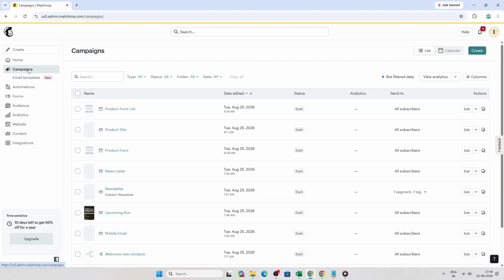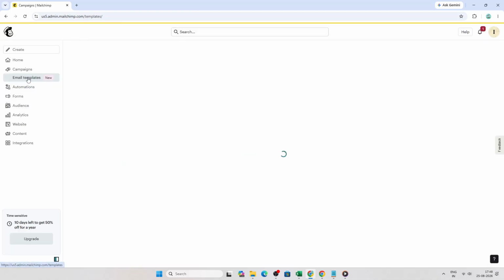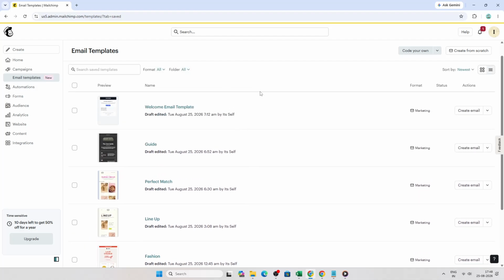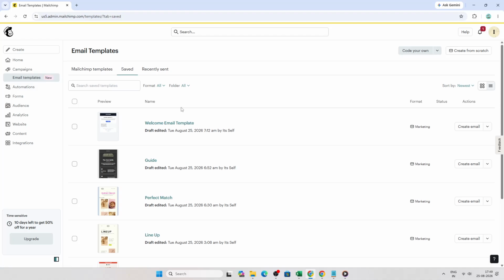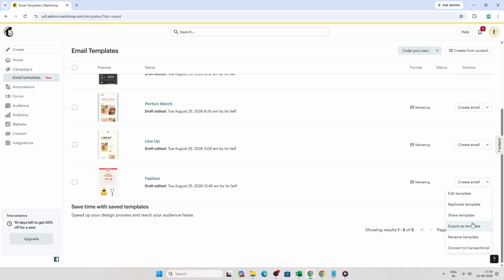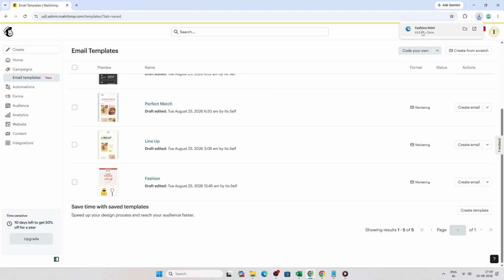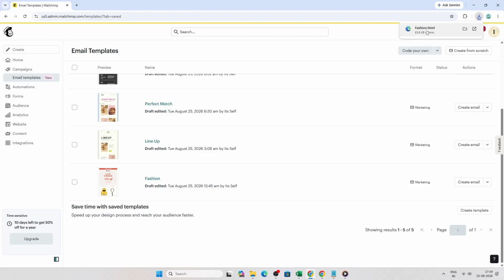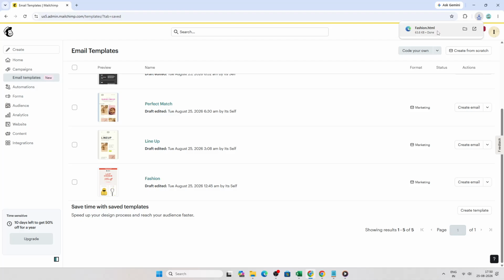How To Add Mailchimp Newsletters To A Web Page (Step By Step)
Learn how to add Mailchimp newsletters to a web page with this easy step-by-step tutorial. Perfect for beginners wanting to integrate email signup forms.